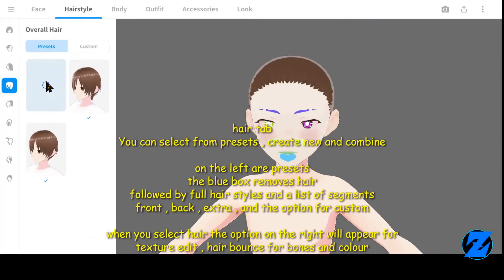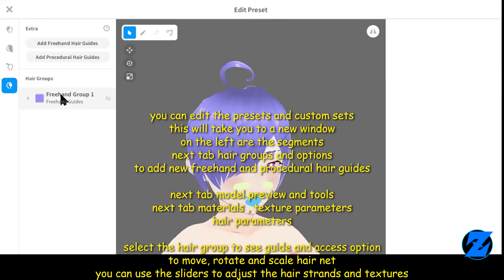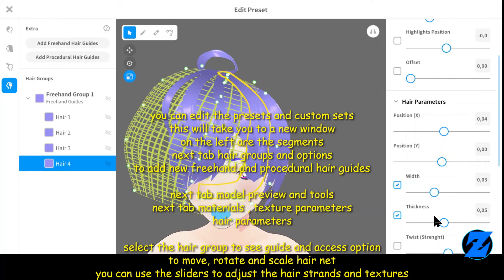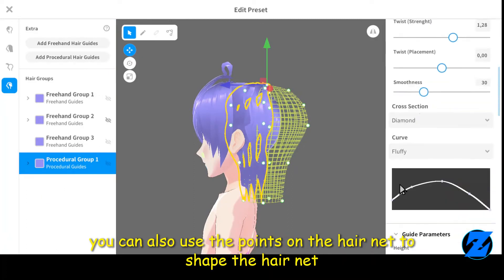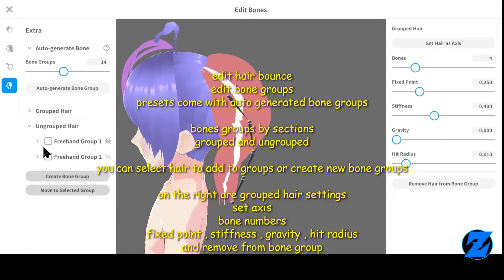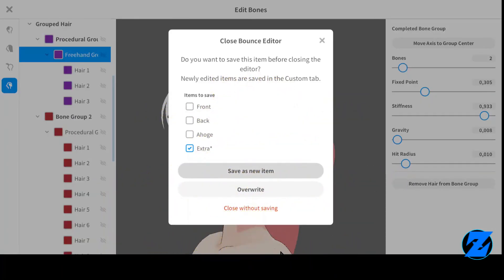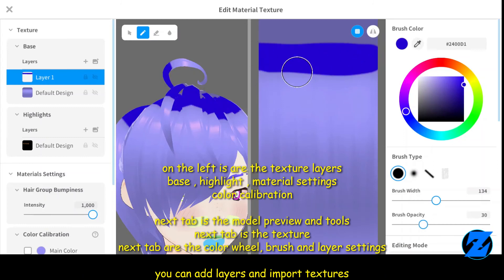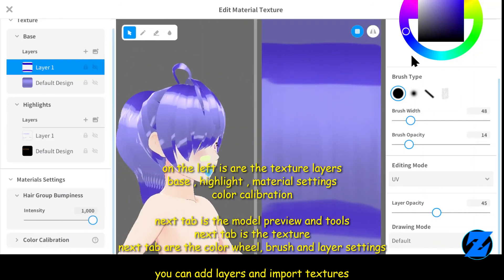VRoid Studio v1 - Stable version Hair Tab